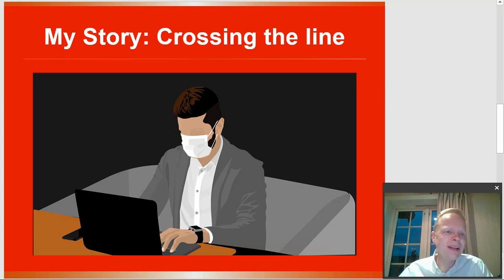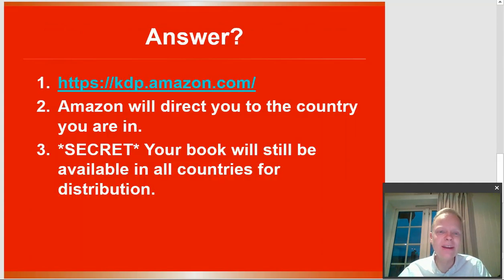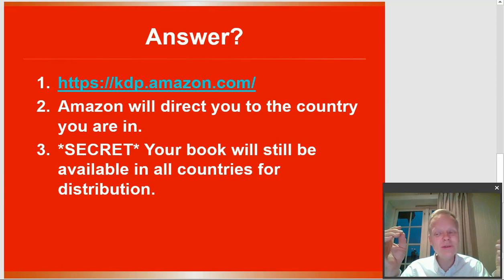Where to find Amazon Kindle self publishing login?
Where is the self publishing login for Kindle? CLICK to find out!

☆★☆ GET IN TOUCH WITH ME ☆★☆